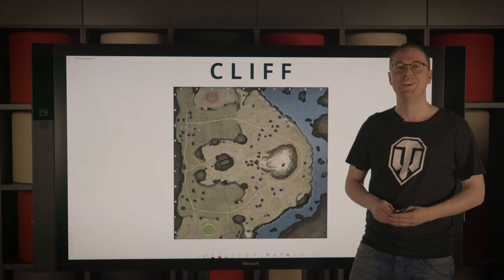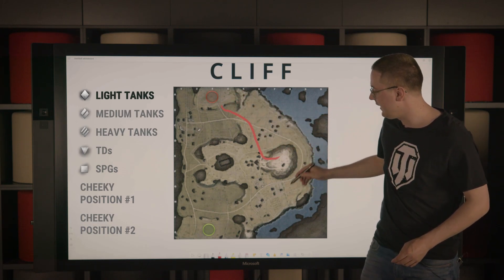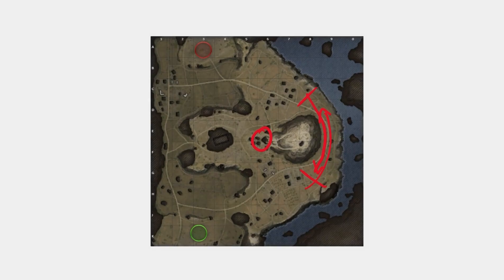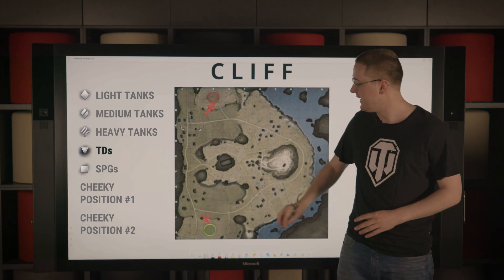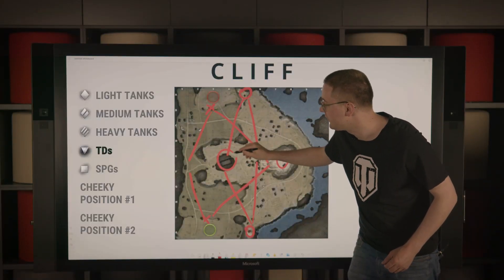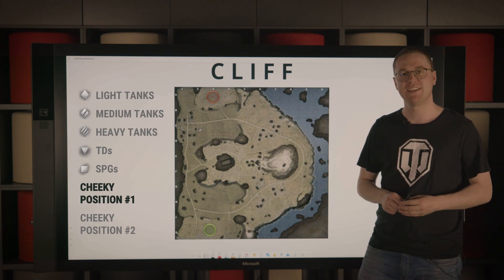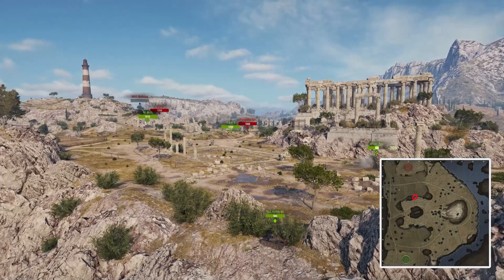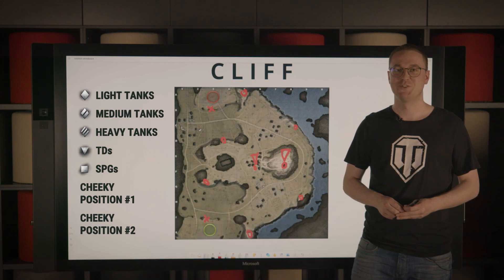Map Guides - Cliff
The ever-wise Keyhand shows us, how to DOMINATE on Cliff. Where to go with your Light Tank? Where to apply pressure in a Heavy Tank? Which is the best place to hide as an SPG (and where will you tend to find them 😉)?
Find out in our new Map Guide!

00:00 - 00:30 - intro
00:30 - 00:57 - light tanks
00:57 - 01:22 - medium tanks
01:22 - 01:45 - heavy tanks
01:45 - 02:34 - TDs
02:34 - 03:01 - SPGs
03:01 - 03:39 - cheeky position #1
03:39 - 04:09 - cheeky position #2
04:09 - 04:30 - outro